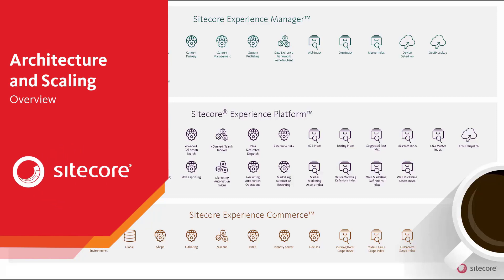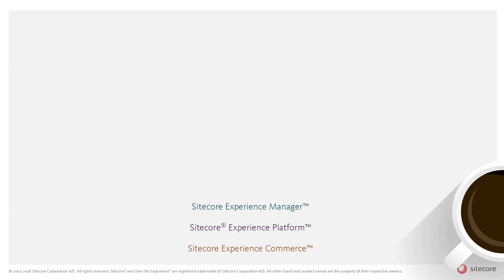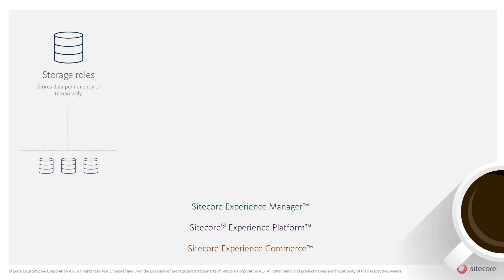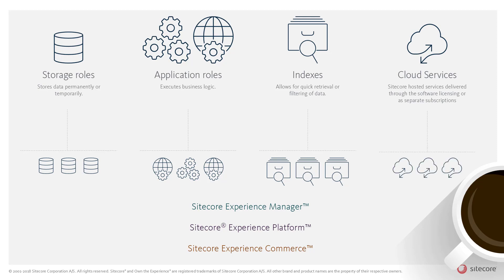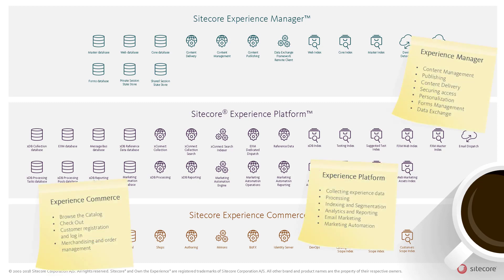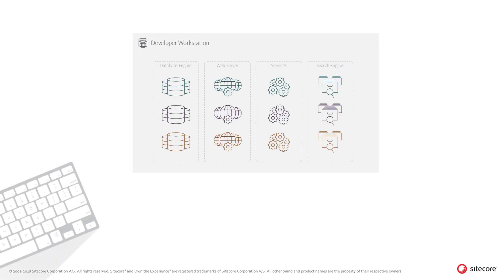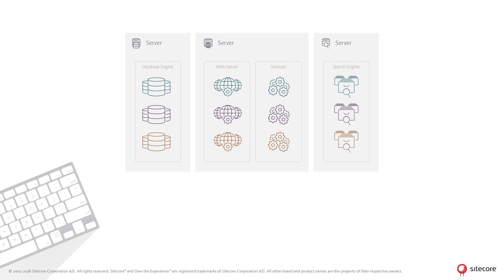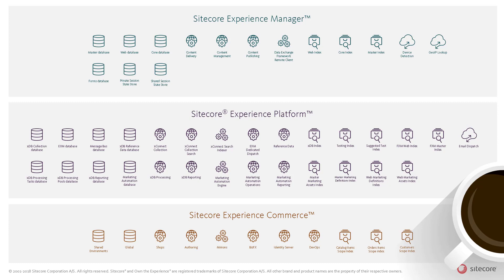Architecture & Scaling Series: Architecture Overview | Sitecore XM/XP/XC 9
Dive into the architecture of the Sitecore 9 platform (XM/XP 9.0.1 and XC 9.0.0), and discover how to optimize your application performance.

In this introduction to the series, learn about the most important processes to describe how data flows between the logical entities in the system, and how data is stored based on this information. The video also features examples of scaling based on business scenarios.

CHAPTERS
0:00 - Introduction
01:29 - Storage roles
01:55 - Application roles
02:45 - Cloud services

After the video, click the link below for more insight and advice on Sitecore architecture and scalability options that drive personalization, including: standalone environment, vertical scaling, and horizontal scaling.